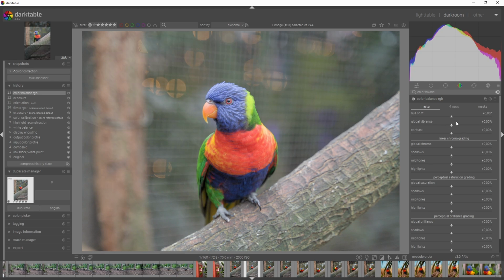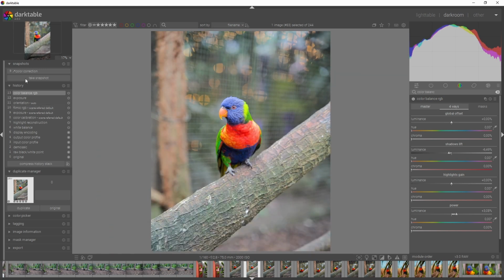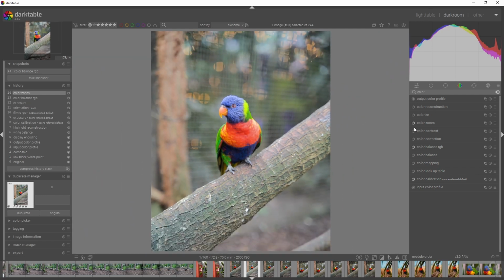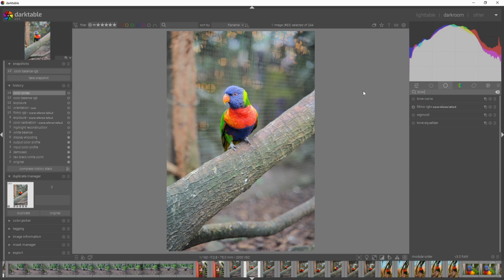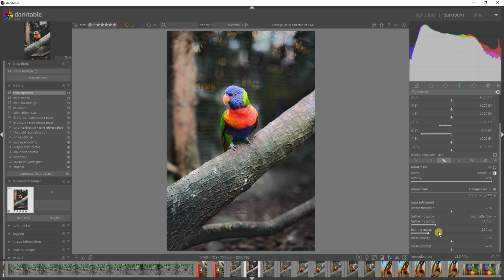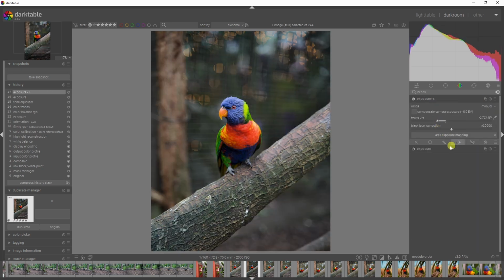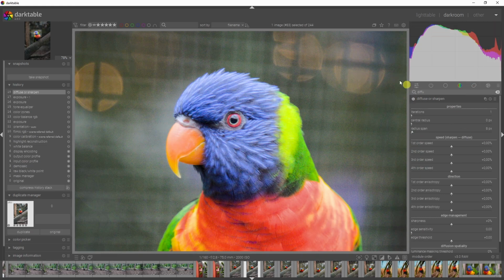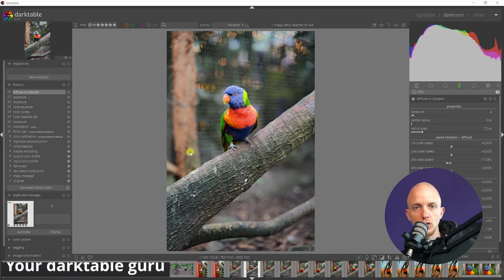Darktable 4.6: It's ok not to be perfect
Join me in this laid-back video titled "It's ok not to be perfect," where I take you through a casual photo editing session. This isn't your typical tutorial; instead, it's an opportunity to sit back, relax, and watch the editing process unfold. As we edit a photo together, I'll talk about the beauty of imperfection in photography and why striving for perfection isn't always necessary.

🚀 What You'll Discover:

The Editing Process: Watch as I edit a photo in real-time, showing the changes and adjustments made without focusing on explaining every detail.
Embracing Imperfection: Insights into why it's important to accept flaws in both your photos and your editing technique.
A Relaxed Approach to Photography: An encouragement to enjoy the process of photography and editing, rather than stressing over achieving perfection.

🔥 Why Watch This Video:
If you've ever felt overwhelmed by the pressure to create perfect images, this video is for you. It's a reminder that photography is an art, and like all art forms, it's subjective and open to interpretation. This casual talk and editing session is meant to inspire you to embrace your unique style and approach to photography.

🔔 Stay Updated!

📸 Recommended Gear and Tools:
My Lights T

Thank you for joining me in this casual editing session. Remember, it's ok not to be perfect. Photography is a journey, and every image tells a story, flawless or not.